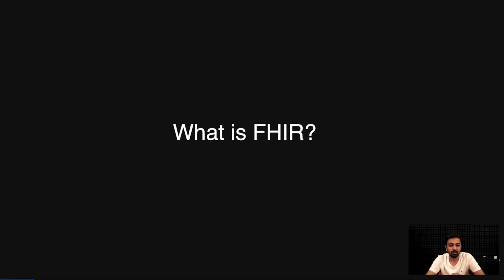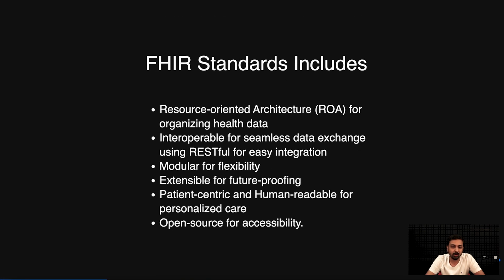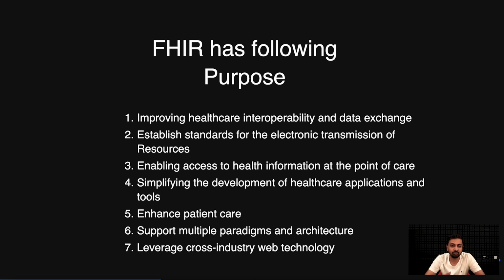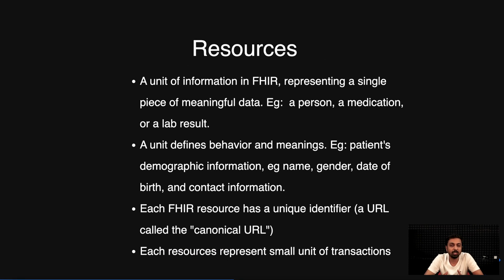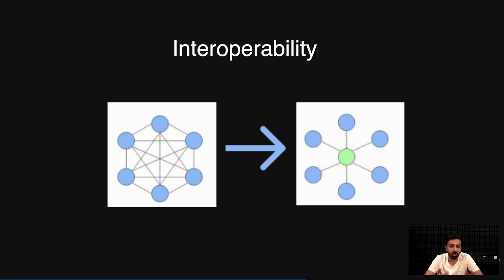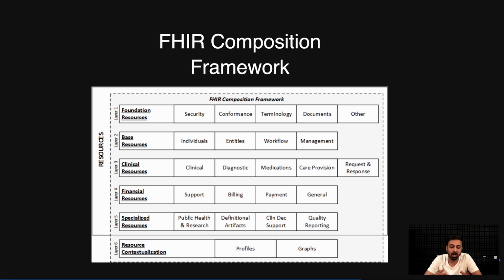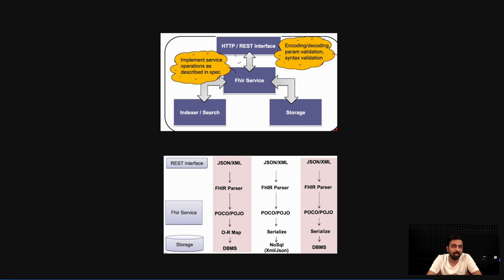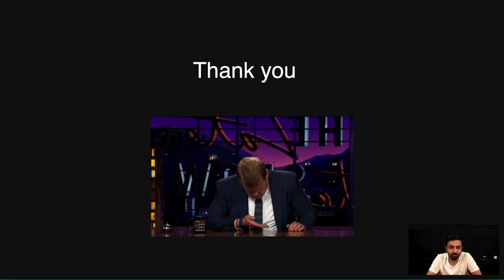Using FHIR to Improve Patient Engagement by Gaurav Porwal | GeekSpeak | GeekyAnts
In today's rapidly evolving healthcare landscape, patient engagement has become a crucial aspect of providing quality care, as it empowers individuals to actively participate in their own healthcare journey. When patients are engaged, they become more informed, motivated, and collaborative partners in their care, leading to improved health outcomes and overall satisfaction.

Sadly, that isn't what the real world figures show. And that is exactly where FHIR come into play. From personalized health records to mobile applications and interoperable health systems, Gaurav explores the diverse applications of FHIR that can significantly enhance patient engagement.

Join Gaurav Porwal, ADoE, GeekyAnts, in this episode of GeekSpeak, as he discusses the transformative power of Fast Healthcare Interoperability Resources (FHIR).